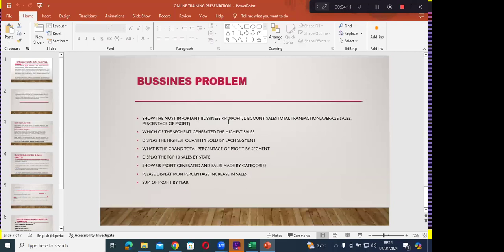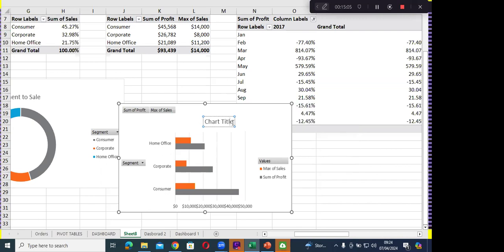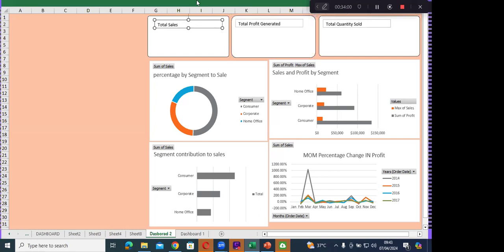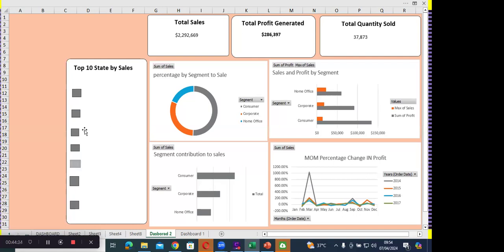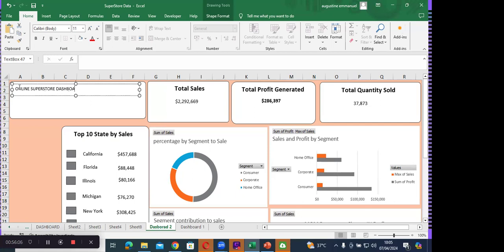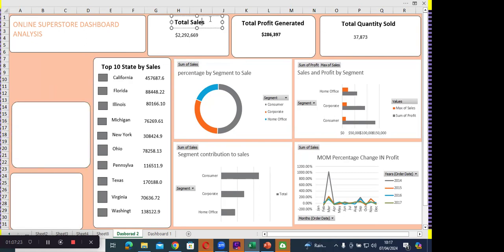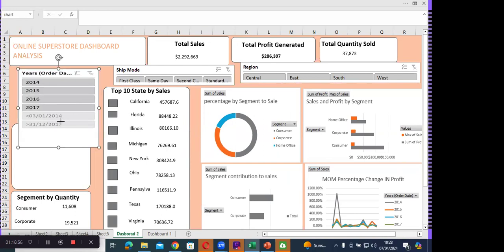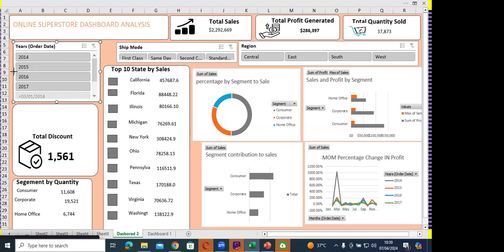DATA ANALYSIS BEGINNERS COURSE 3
Everything you need to know about Data Analysis as a Beginner